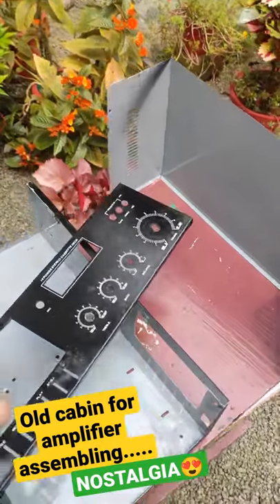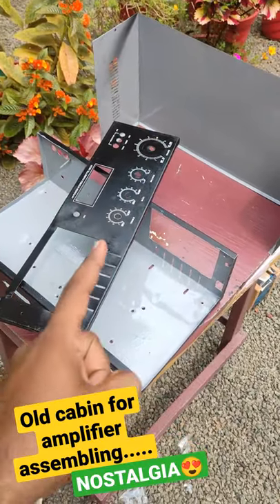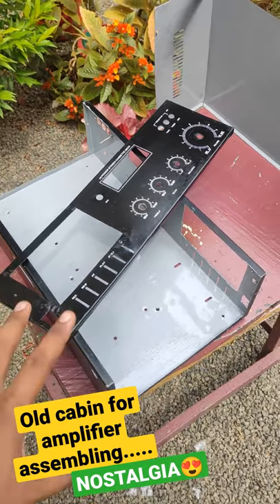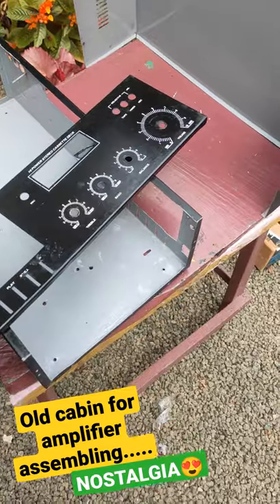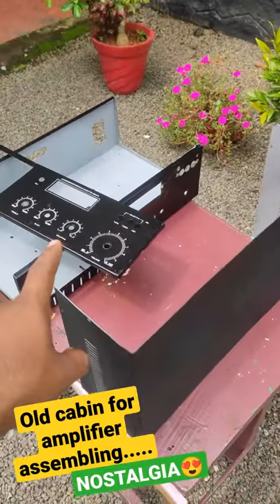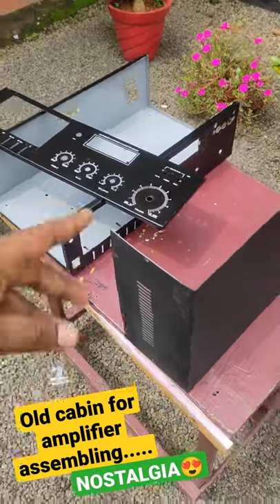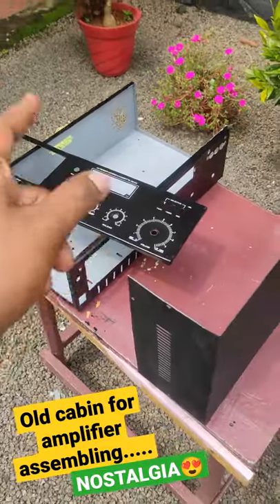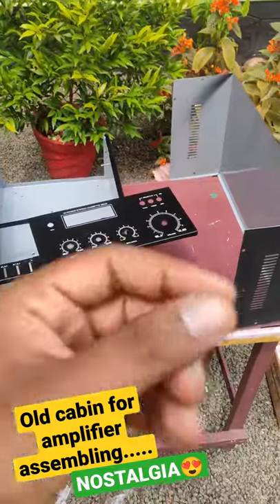Old cassette deck cabin for amplifier assembling....Full video soon...😍